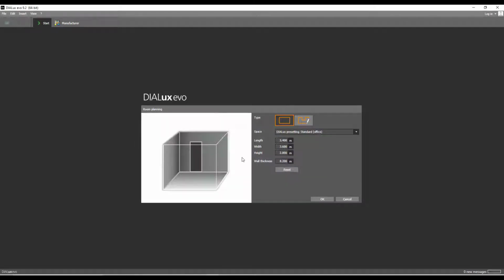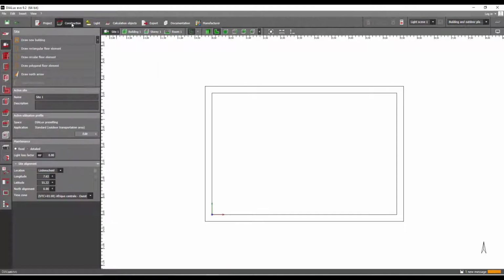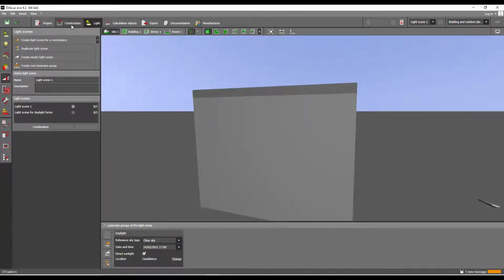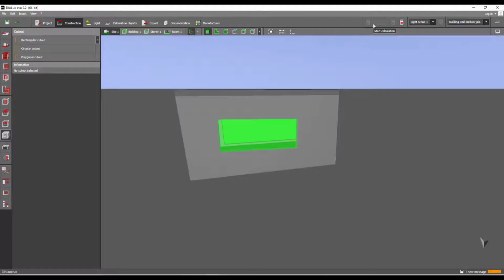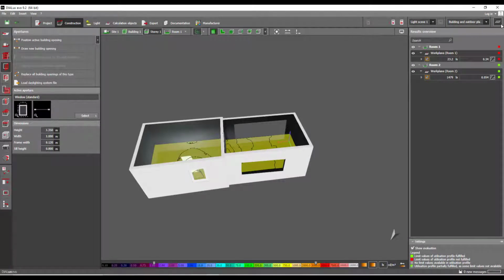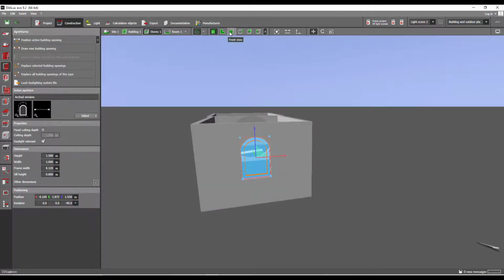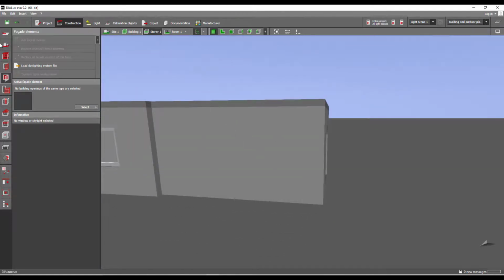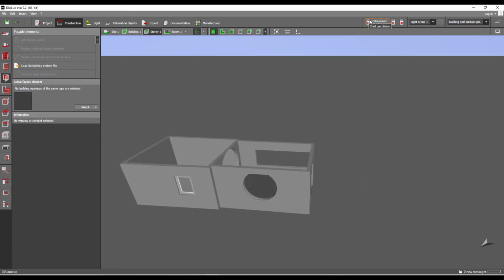How to do DayLight Calculations with Cutouts (SOLVED) | DIALux evo 2021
If you can't use cutouts to calculate daylight on DIALux evo, this video is for you.

For more knowledge on DIALux evo and AutoCad :